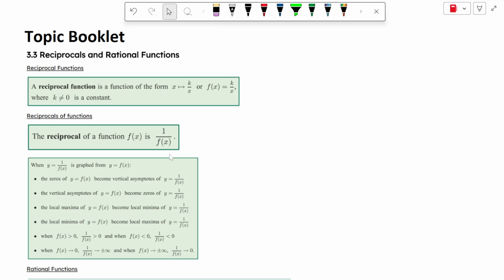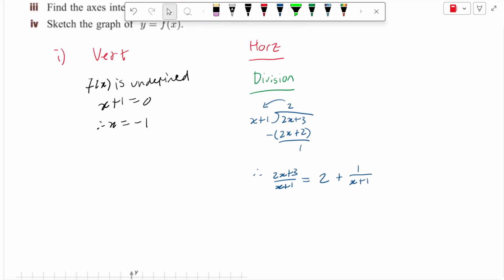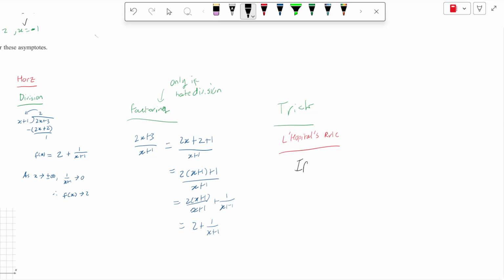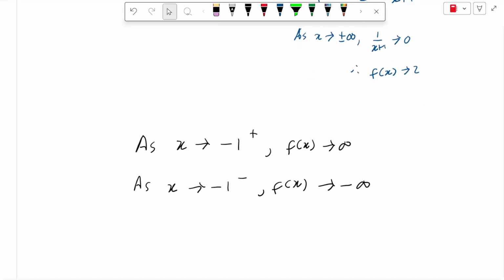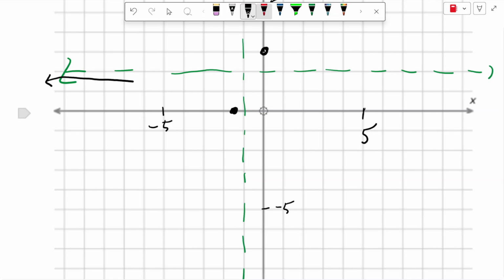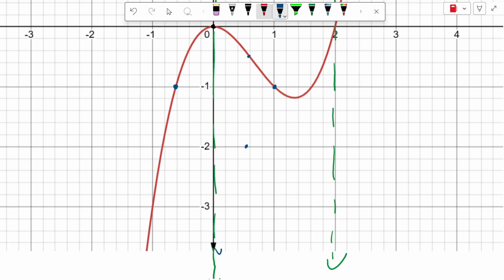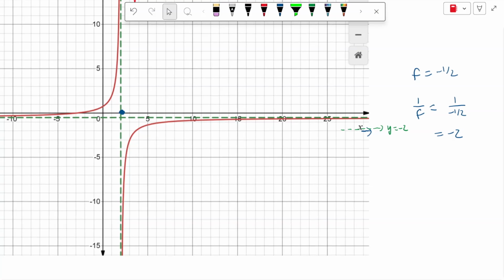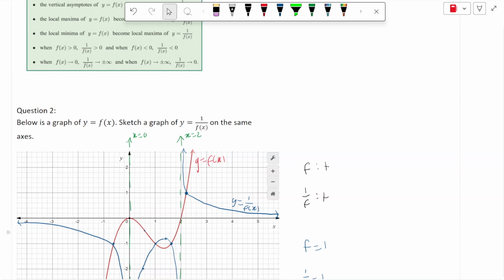12 Specialist Mathematics - 3.3 Reciprocals and Rational Functions